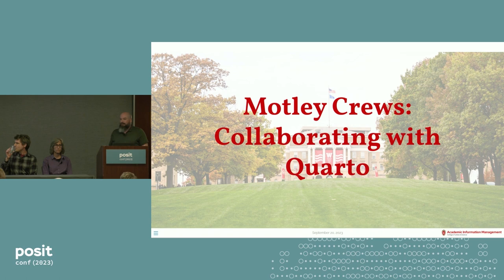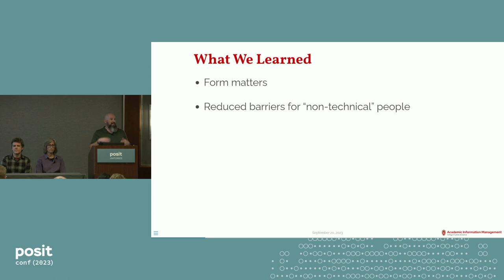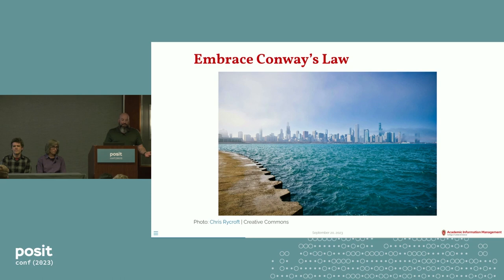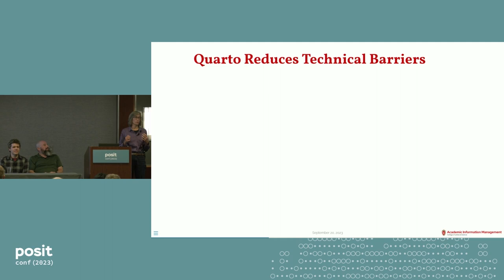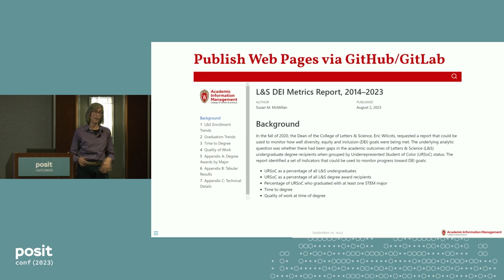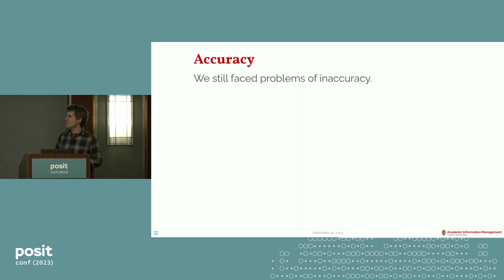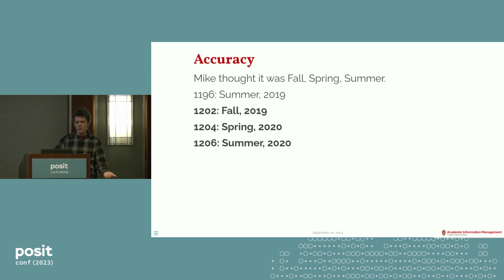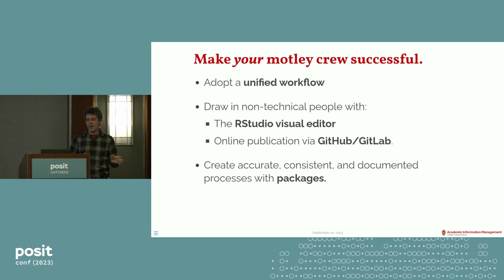Motley Crews: Collaborating with Quarto - posit::conf(2023)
Presented by Susan McMillan, Wyl Schuth, and Michael Zenz

Adoption of Quarto for document creation has transformed the collaborative workflow for our small higher-education analytics team. Historically, content experts wrote in Word documents and data analysts used R for statistics and graphics. Specialization in different software tools created challenges for producing collaborative analytic reports, but Quarto has solved this problem. We will describe how we use Quarto for writing and editing text, embedding statistical analysis and graphics, and producing reports with a standard style in multiple formats, including web pages.

Talk Track: Elevating your reports.